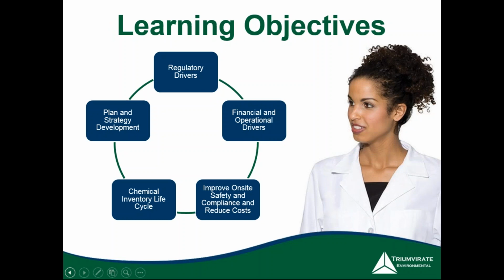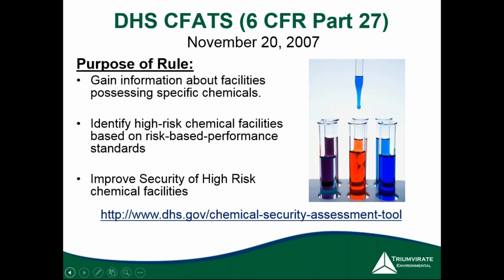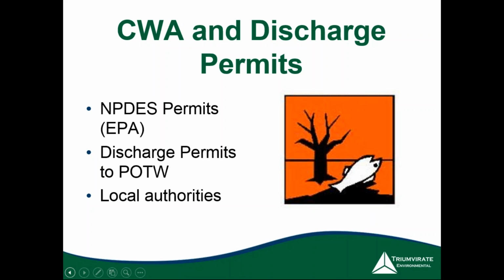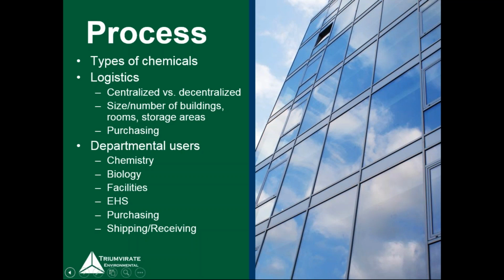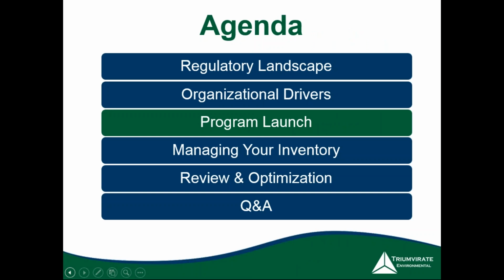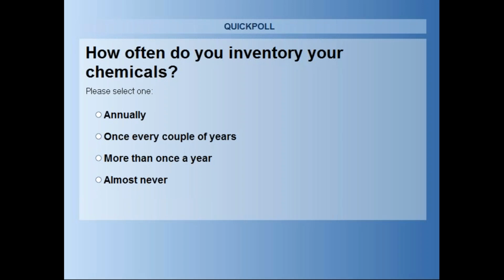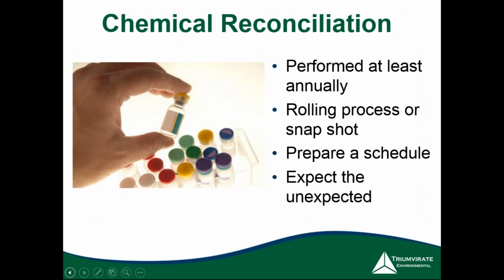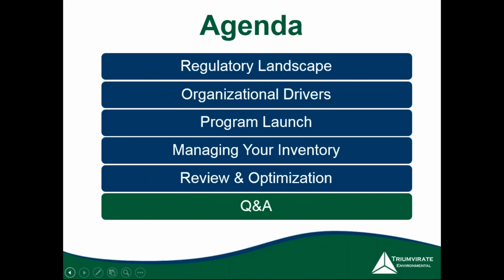Webinar: Get a Grip on Your Chemical Inventory